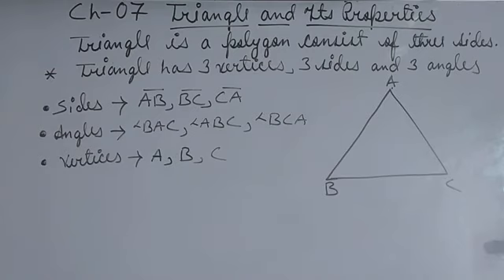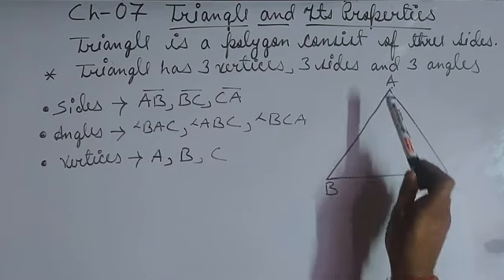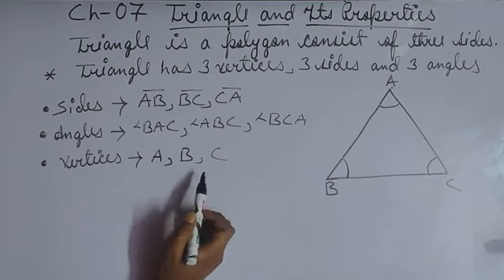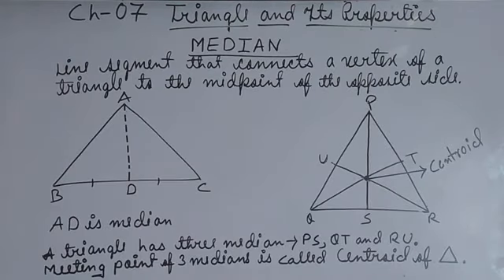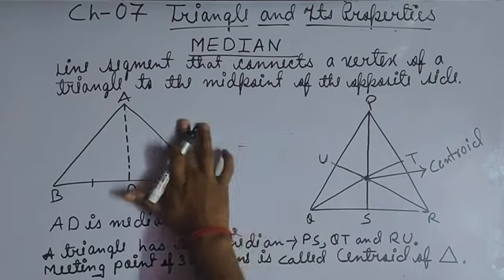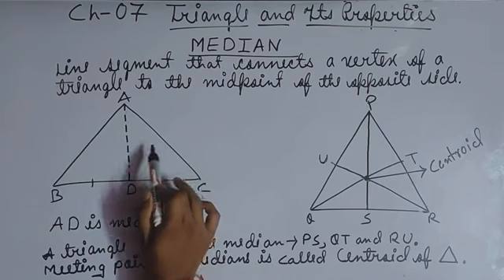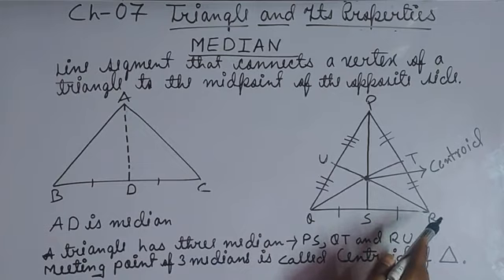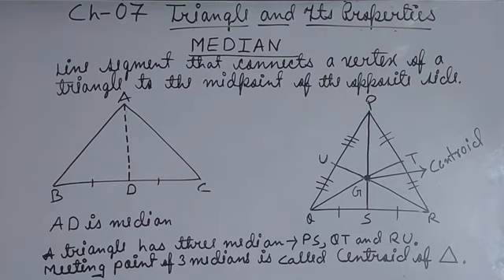Class 7,Ch-06, Introduction to Triangle and Median.